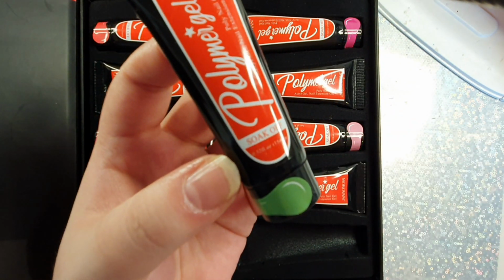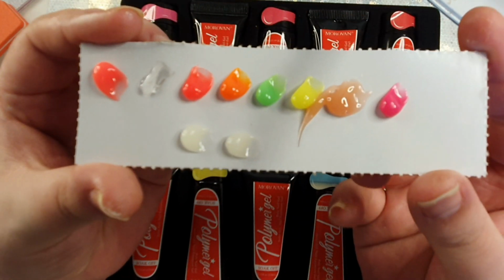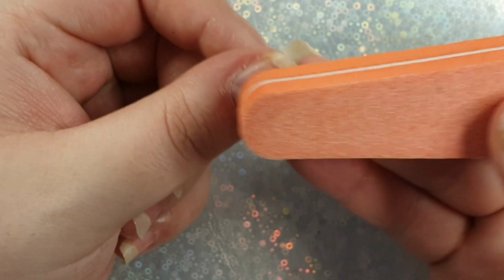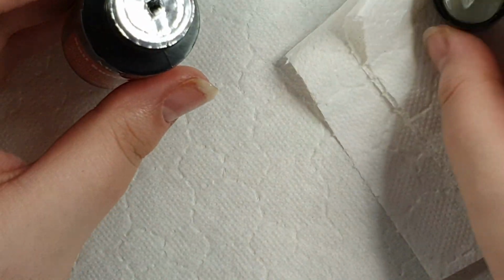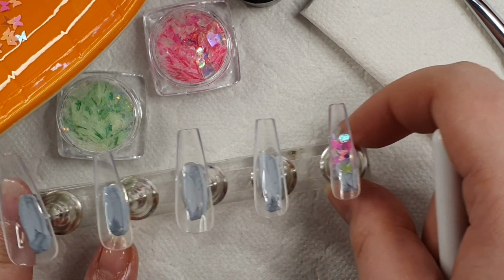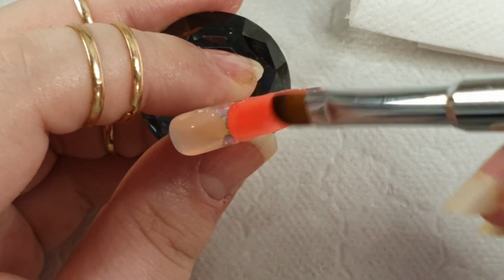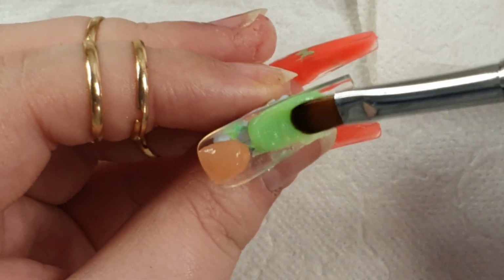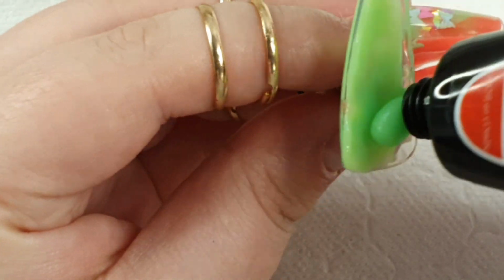REVIEWING MOROVAN NEON POLYGEL KIT FROM AMAZON! Lazy Girl Method by Femi Beauty! Neon summer design!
Todays video I am reviewing morovans neon polygel kit from amazon, using the lazy girl method by femi beauty! Watch me create this super easy, neon summer design!

Affliate links & codes- (affliate links are links you can use to shop with me, using my code and affliate link, I will make a small commission back, you do not have to use it of course, you do you boo, but it does help me out if you do! And if you do use it, thank you! If you don't, no worries!😁🥰)

Kit(s)/Product(s) I used in this video-

Morovan neon polygel kit

extra long Nail tips
Gel X aliexpress dupe full cover tips-

& down below!